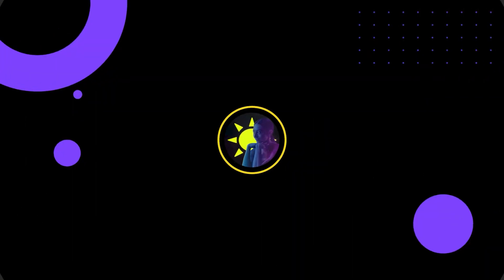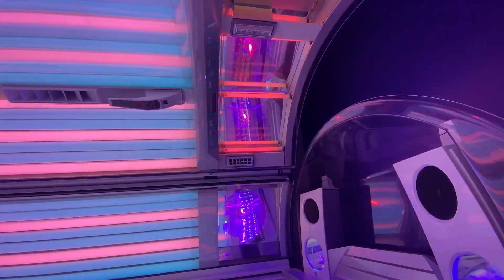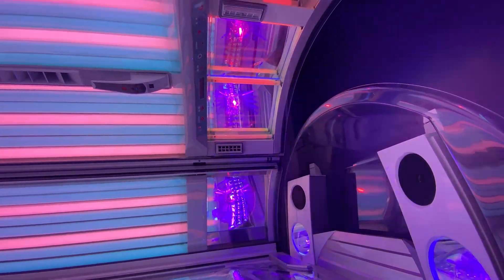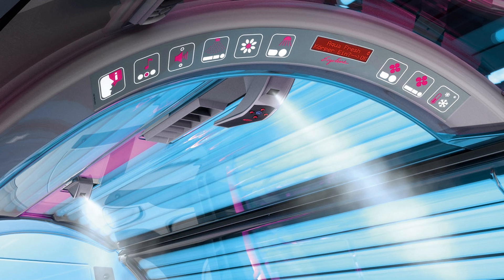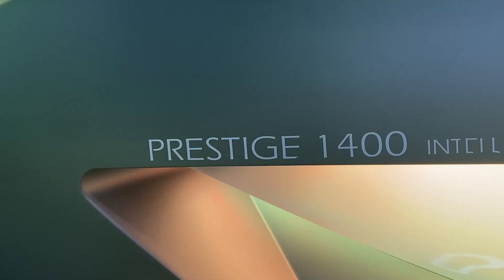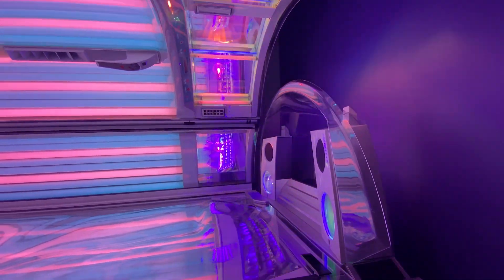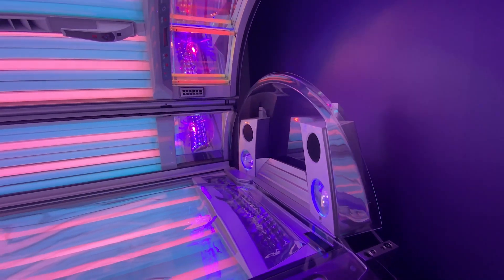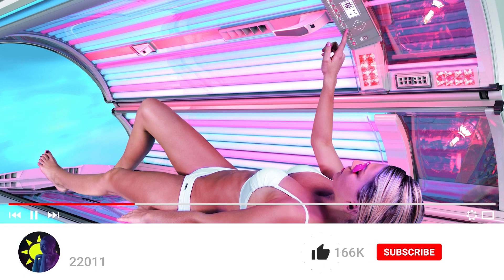Experience Luxury Tanning: A Detailed Review of the Ergoline Prestige 1400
Dive into the world of luxury tanning with our latest YouTube video featuring the Ergoline Prestige 1400! 🌞✨

This tanning bed combines cutting-edge technology with unmatched comfort, and we're here to give you an insider's look. Discover the advanced UV lamps for an even tan, the dynamic cooling system for ultimate relaxation, and the ergonomic design for peak comfort. 🛏️💡

We'll also share essential tips for safe and effective tanning, emphasizing skin care and wellness. Perfect for tanning enthusiasts and salon owners alike, this video is your guide to understanding why the Ergoline Prestige 1400 is a top choice in indoor tanning. 🌟👍

0:00 Intro
0:43 Key features
1:08 Tech aspects
1:34 Safety first
1:54 User Experience
2:15 Price & availability
2:37 Conclusion